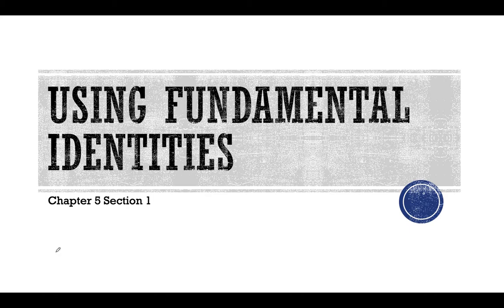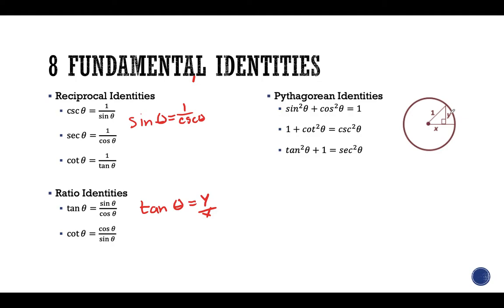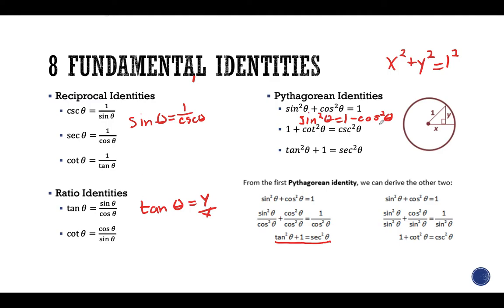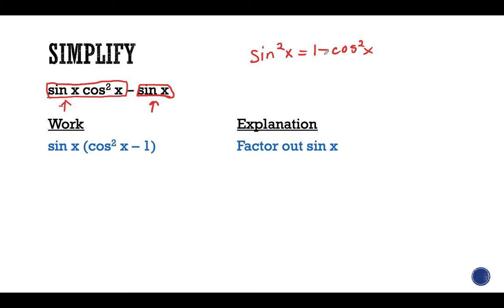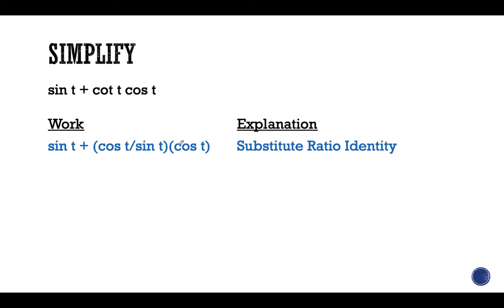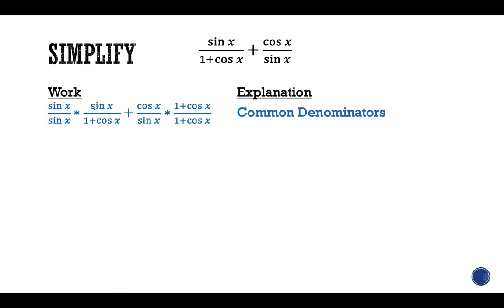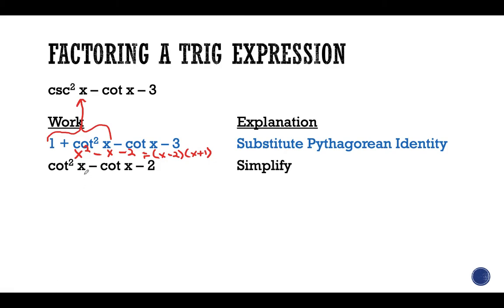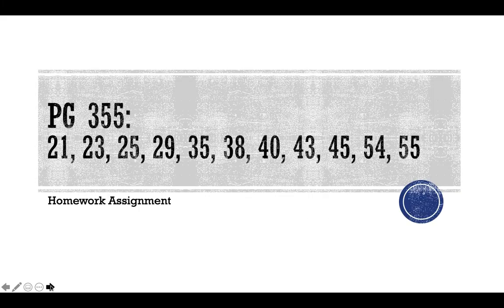PreCalc 5.1 Notes (Fundamental Trig Identities)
Examples involving Fundamental Trig Identities including:
*Simplifying
*Trinomial Factoring
*Trig Substitution